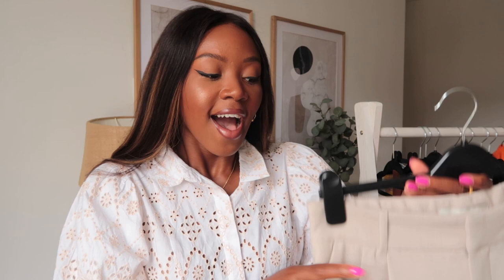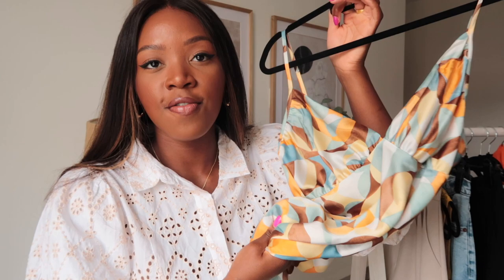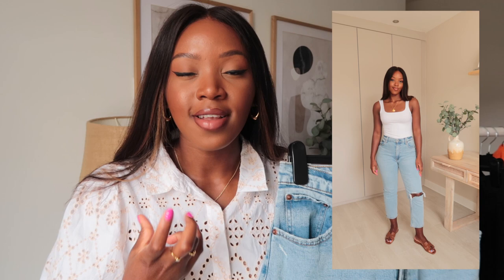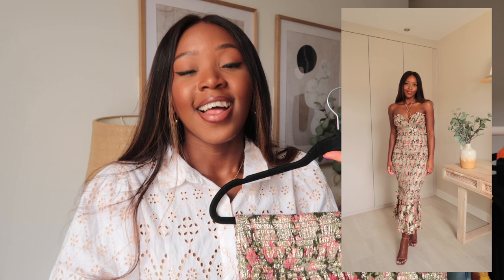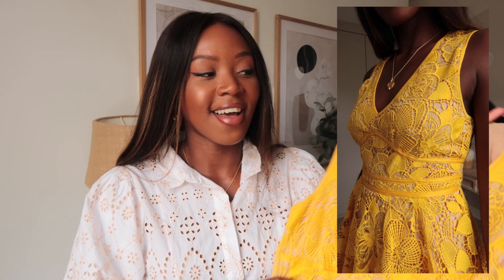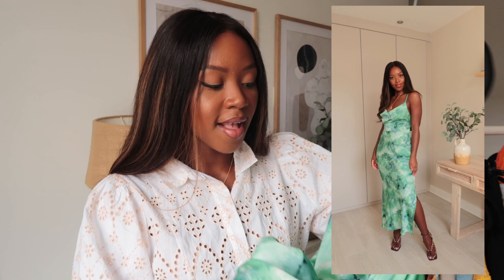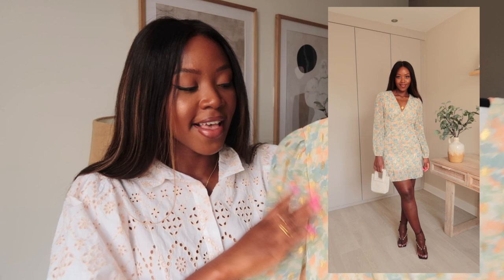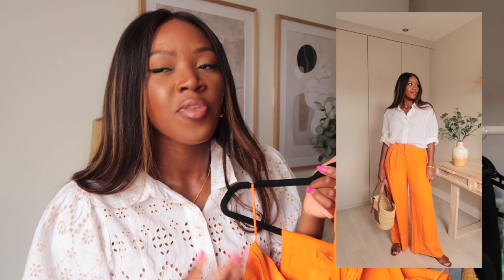HUGE SUMMER HAUL| ZARA, ABERCROMBIE ETC...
Abercrombie items :
Nude trousers
Multi colour dress
Brown knitted bodysuit
White bodysuit

River Island:
Multi colour midi dress
Yellow lace dress
Black trousers

Quiz clothing:
Green marble print dress
Yellow satin dress
Floral/metallic mini dress